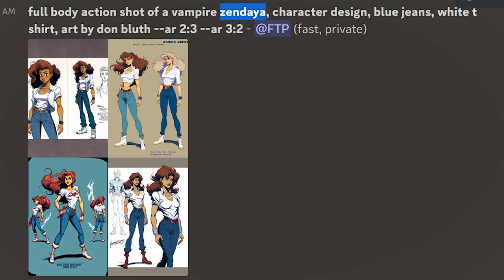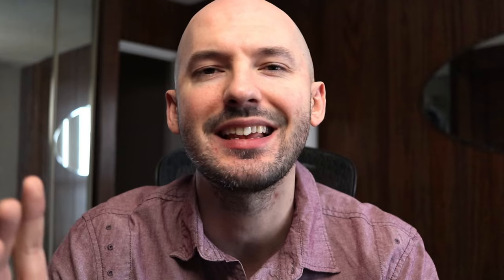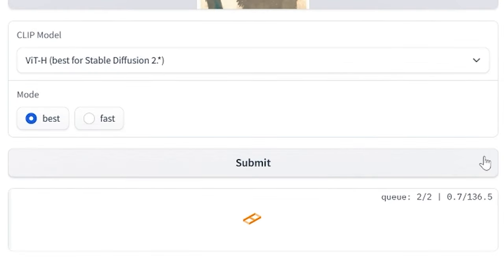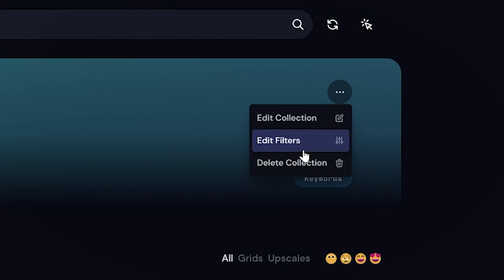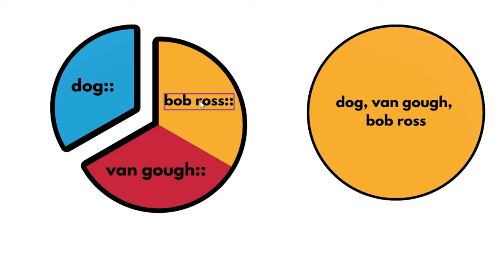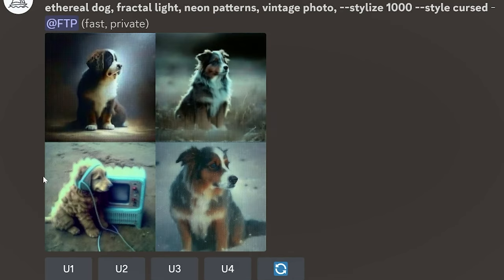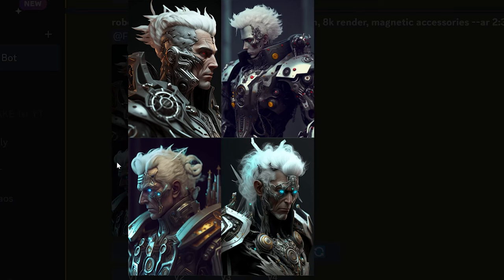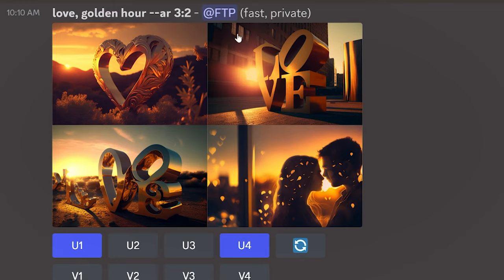12 Prompt Tips & Tricks | Midjourney Tutorial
Need some fresh tips? Take a listen to these 12 tricks that will help improve your prompts, and how you can use Midjourney more efficiently. These will help new users understand the process, and remind veterans of things they might be missing.